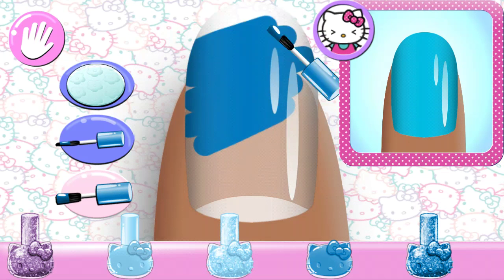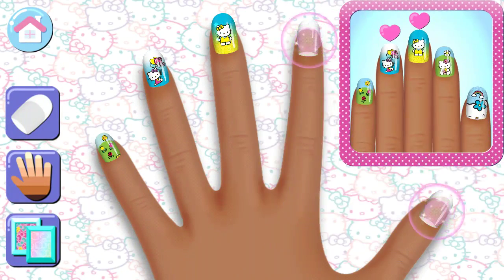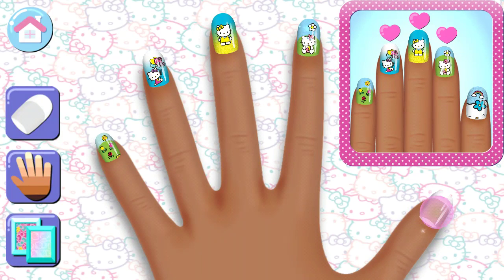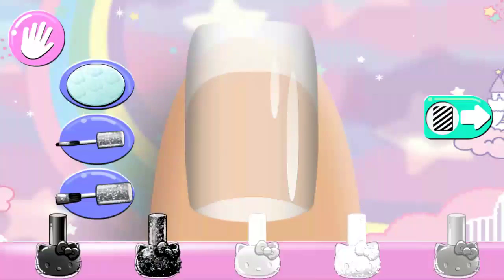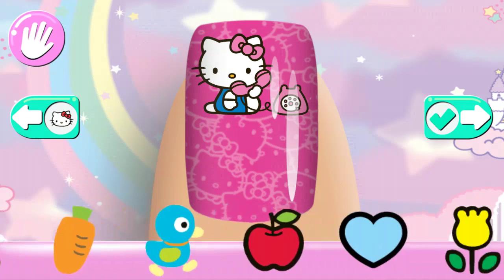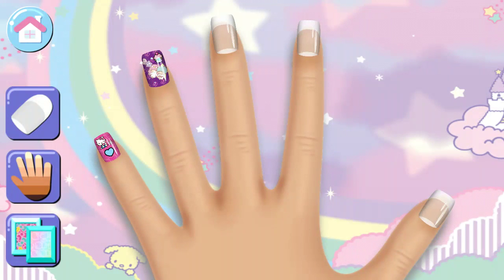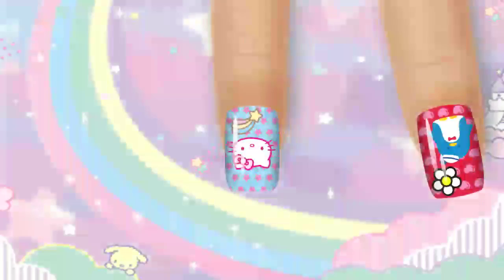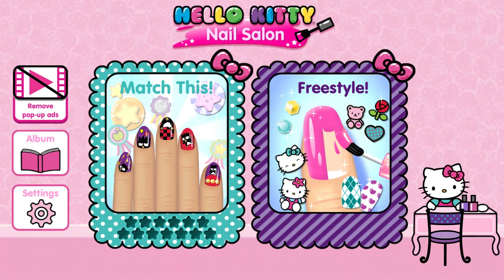Hello kitty Nail salon 💅 supercute manicures 😍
Create supercute manicures with Hello Kitty!

FEATURES
• Choose from different nail shapes, polish colors, patterns and backgrounds
• Add cute stickers, gems and Sanrio characters such as Hello Kitty, Badtz-Maru, Chococat, Keroppi, Little Twin Stars, My Melody and Tuxedosam
• Apply manicures on a photo of your hand or a friend’s hand
• Design unique manicures in Free Style
• Put your matching skills to the test by copying a manicure in Match This
• Earn cute stars and new nail designer levels
• Save and share your designs from the album
• Tablet compatible